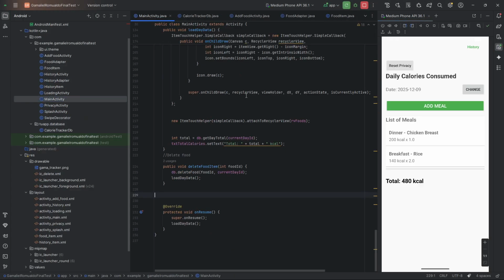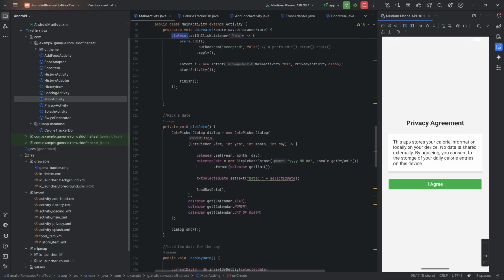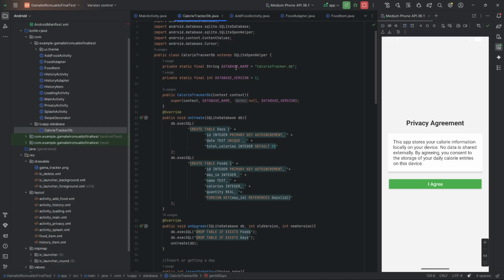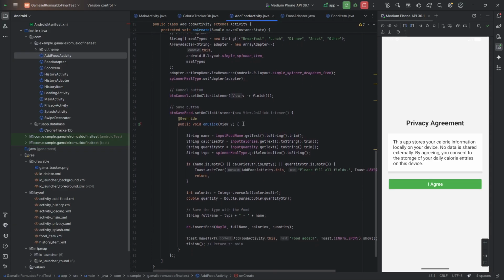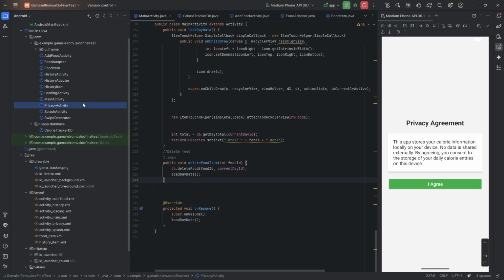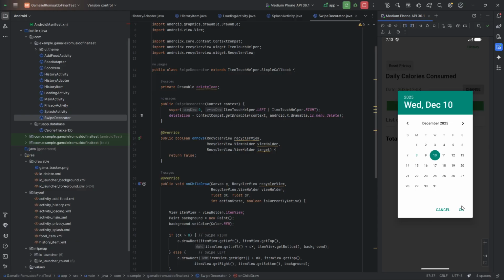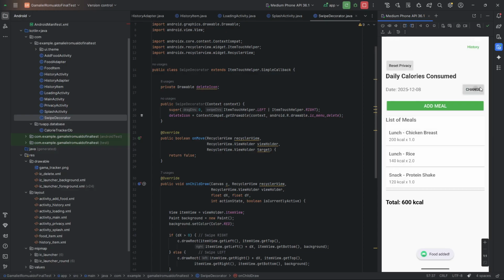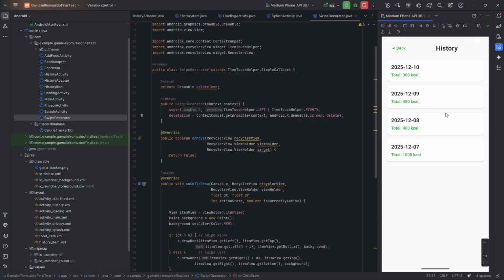Gamaliel Romualdo Test 2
Final Test Gamaliel Romualdo
Java PROG1415